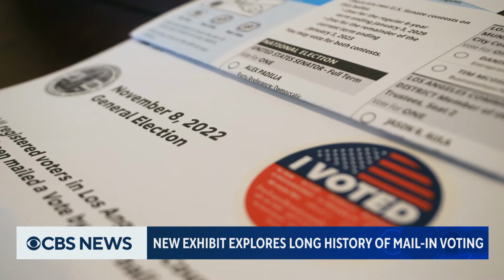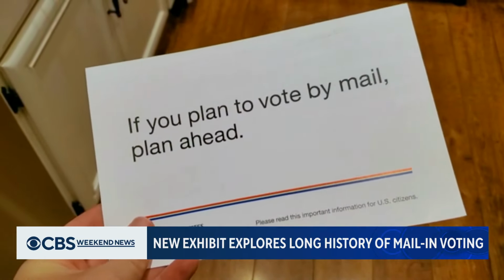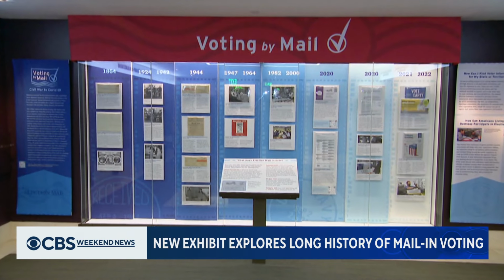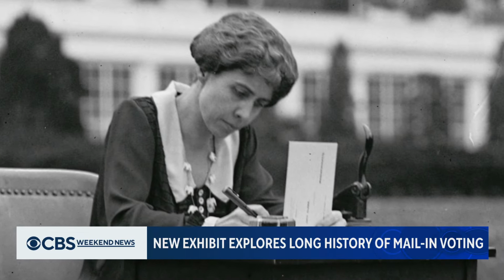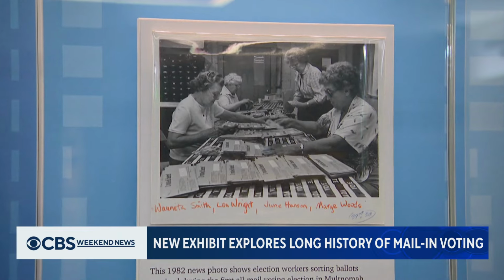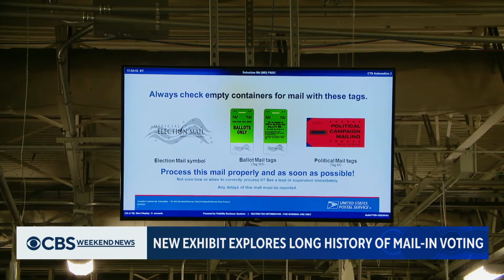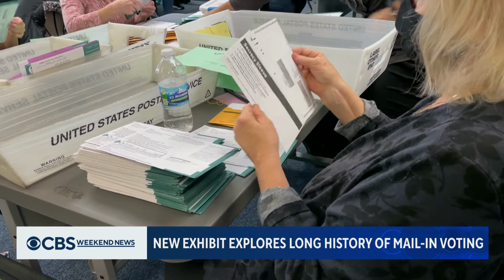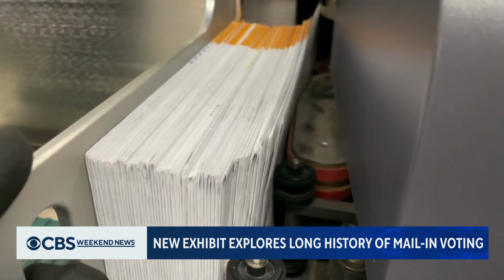The history of voting by mail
The first votes of the 2024 election will be cast in the coming weeks, with mail-in ballots set to go out shortly. While the practice has seen a massive rise in popularity in recent years, it's been around longer than people may think. Scott MacFarlane takes a look at a new exhibit at the Smithsonian's National Postal Museum highlighting the history of voting by mail.

"CBS Evening News with Norah O'Donnell" delivers the latest news and original reporting, and goes beyond the headlines with context and depth. Catch the "CBS Evening News" every weekday night at 6:30 p.m. ET on the CBS Television Network and at 10 p.m. ET on the CBS News app.